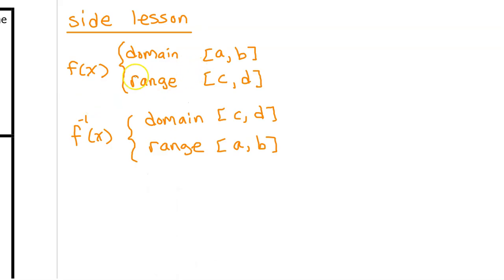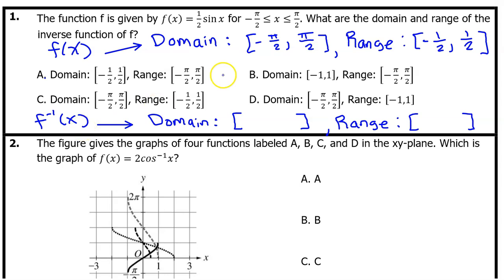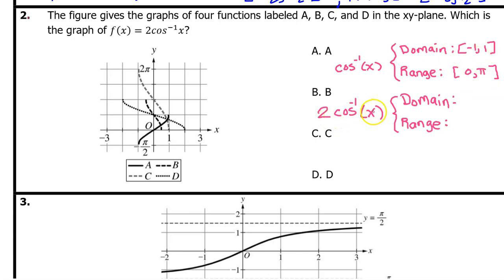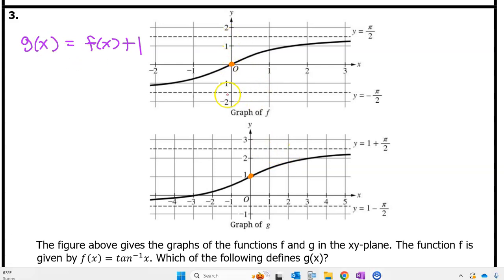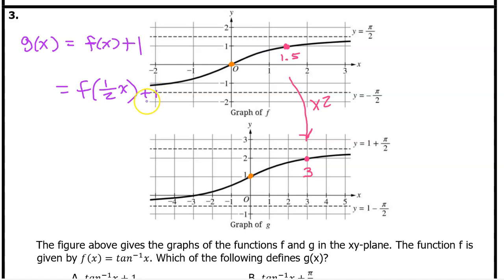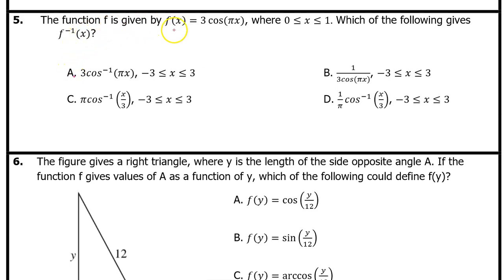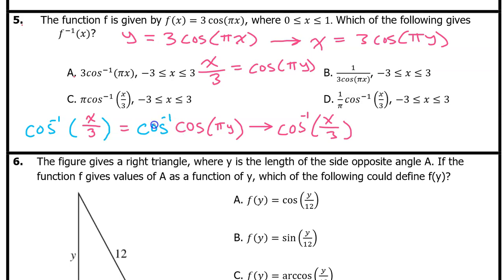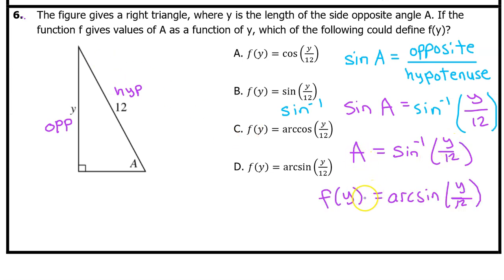3.9C - Inverse Trig Functions (Multiple Choice) [AP Precalculus]